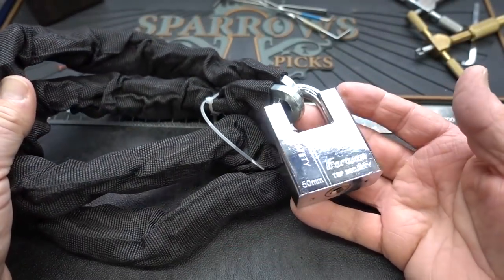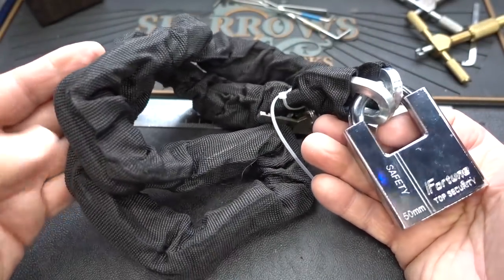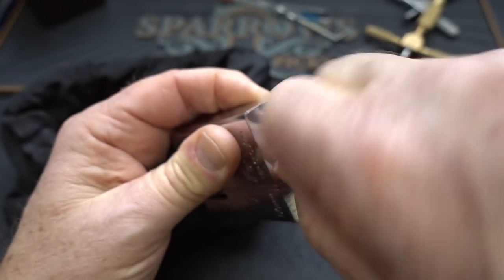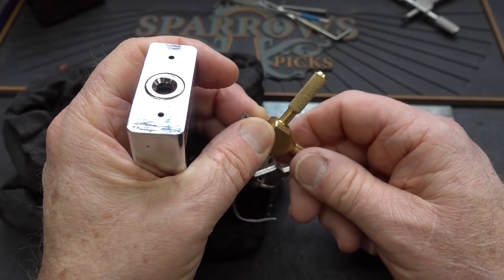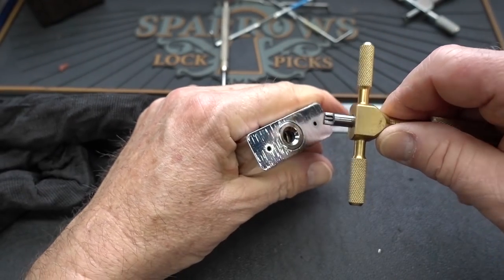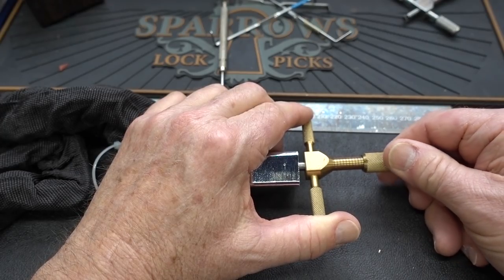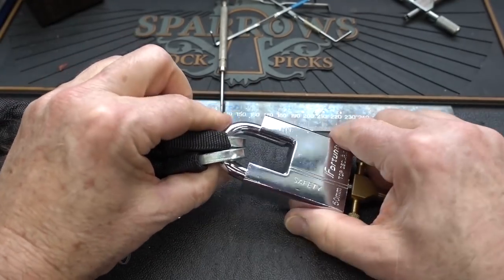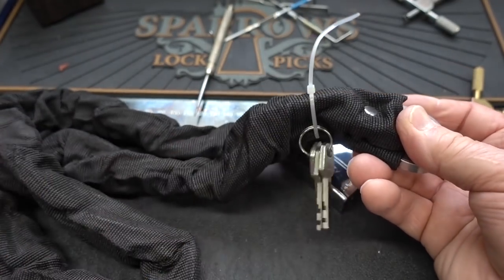(1655) Fortune Disc Detainer Bike Lock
In video 1655 we'll take a look at the Fortune disc detainer bike lock, an obviously inexpensive model for the budget minded cyclist.